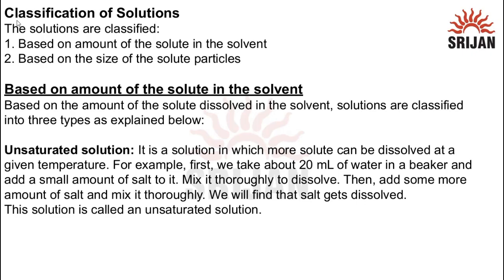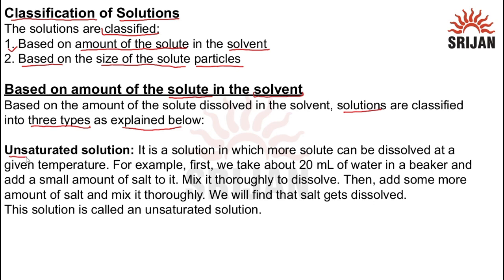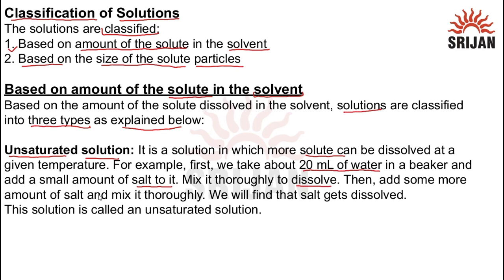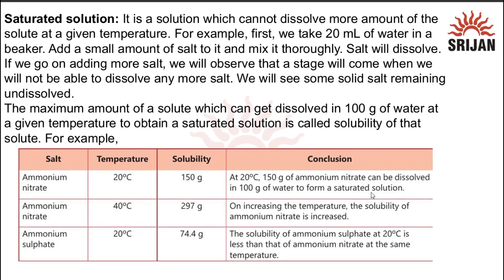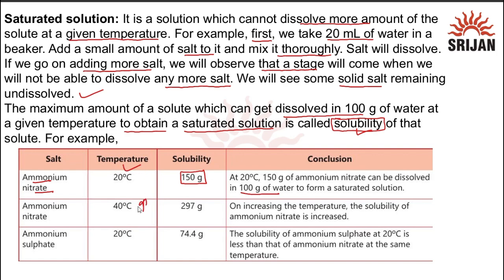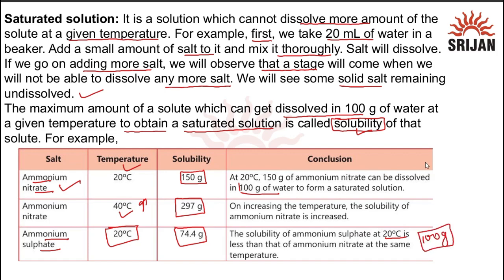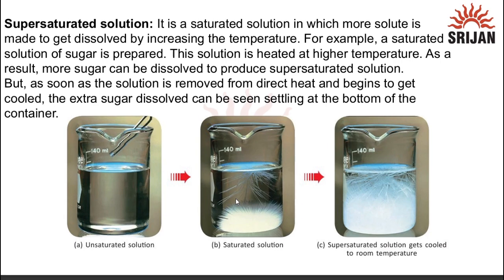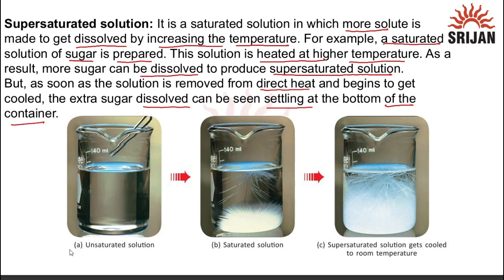3. Classification of Solutions